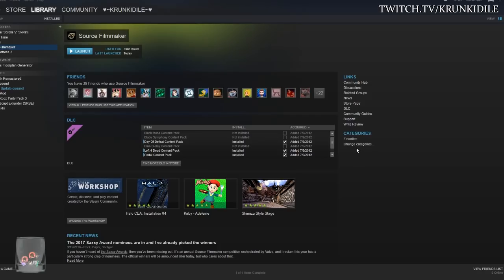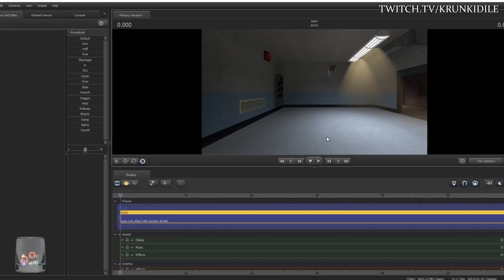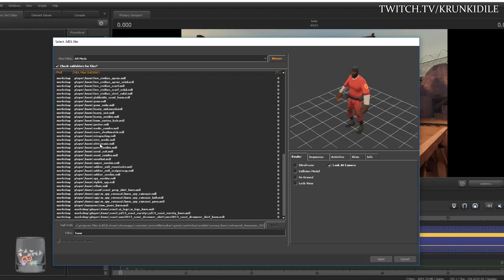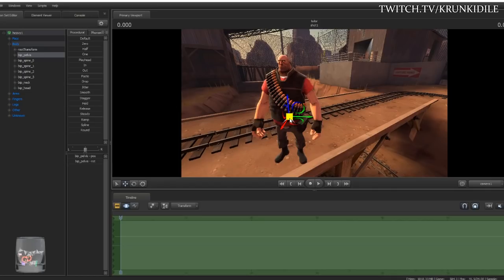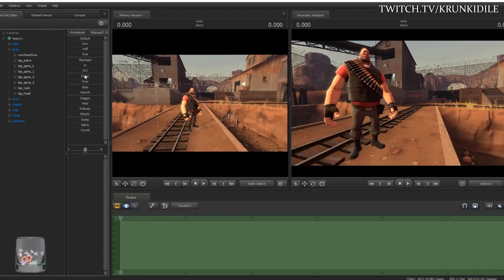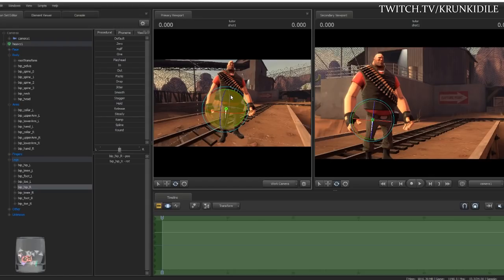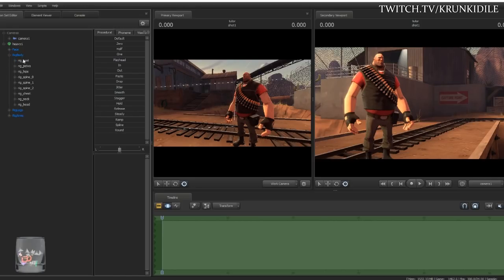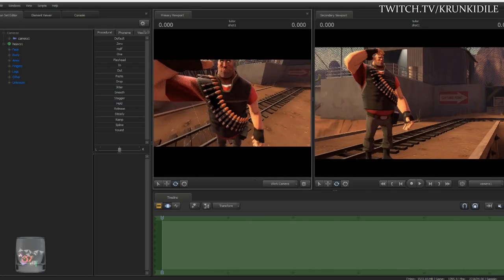"Basics of Source Filmmaker" - Krunkidile Learns you an SFM 1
The first part in my tutorial series on how to use SFM, streamed live on Twitch. In this video I go over starting a session, loading a map, and how to spawn, pose and apply a rig to a model.

New tutorials are recorded every Friday at 7PM PST